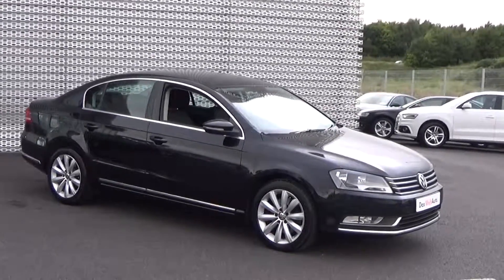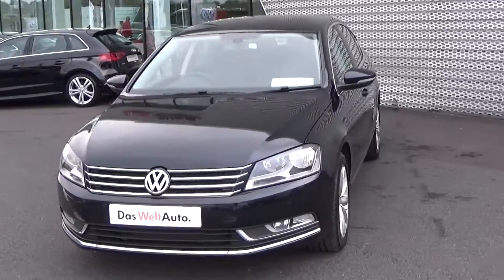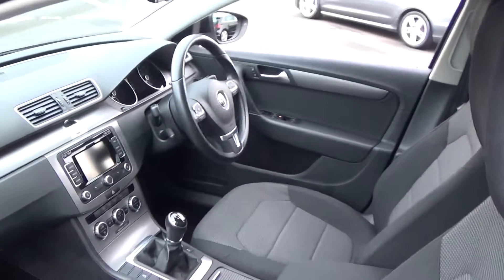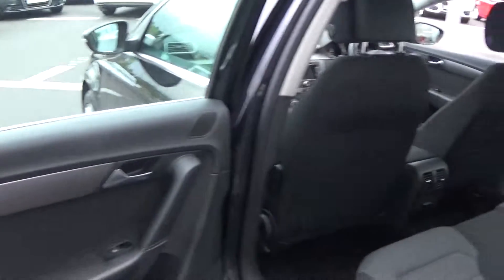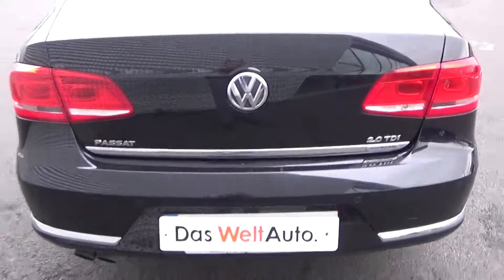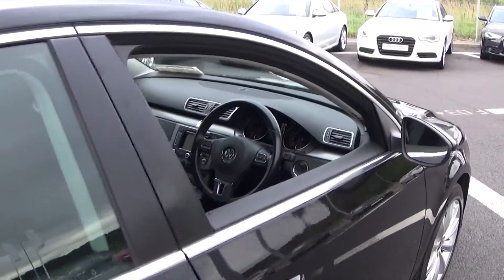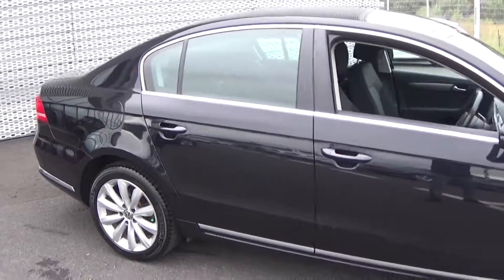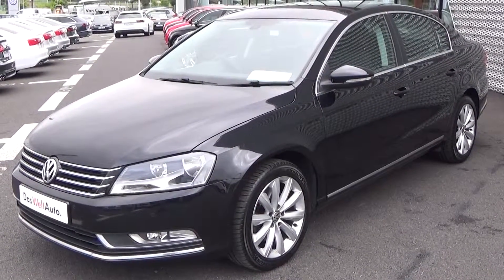CMG VW SLIGO - VK63KZE VW Passat 2.0TDI Highline 140BHP BMT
For further information on this VW Passat please call our dedicated & professional VW Sligo Sales Team today & to avoid disappointment arrange an immediate Test Drive - You won't be disappointed!!